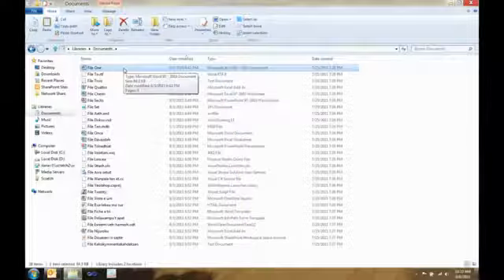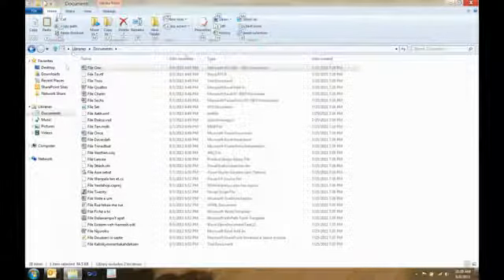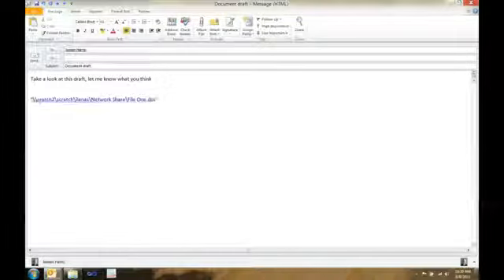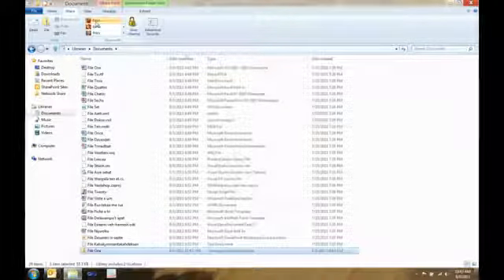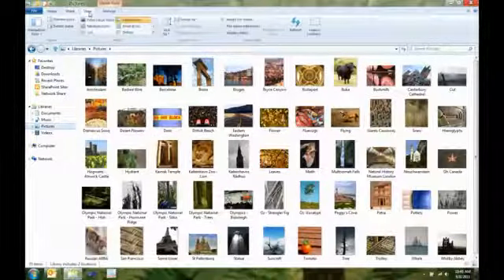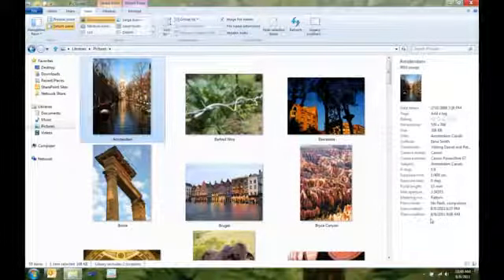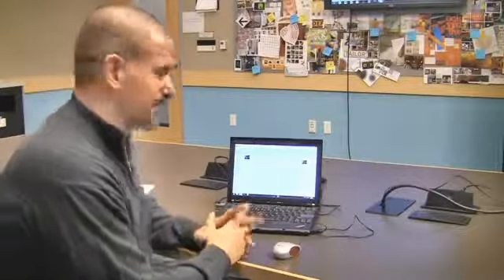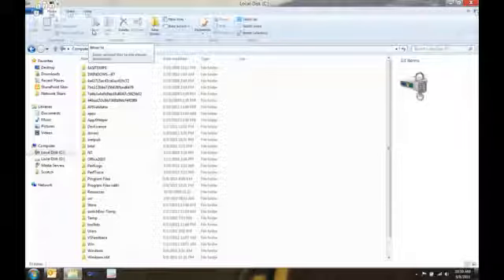Building Windows 8: Windows Explorer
Microsoft's Alex Simons walks you though new features in Windows Explorer.